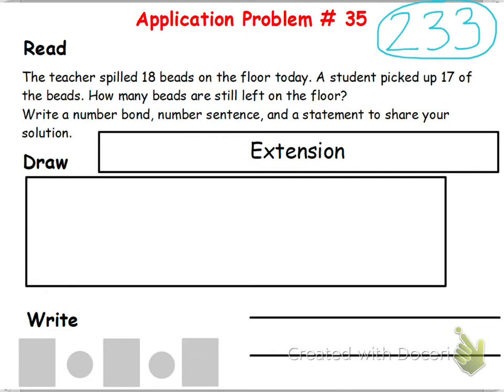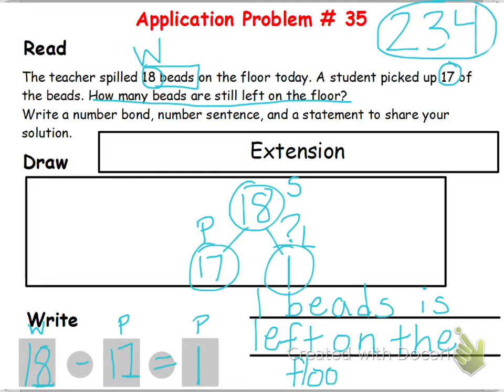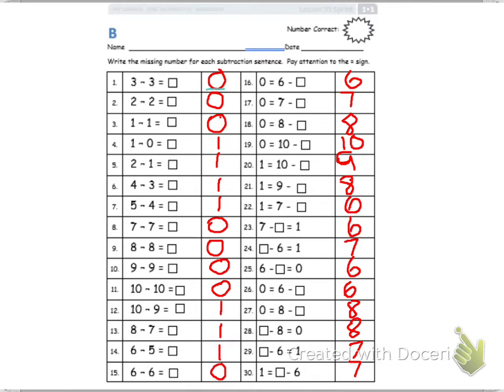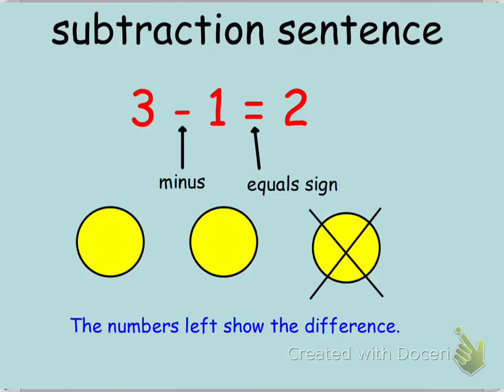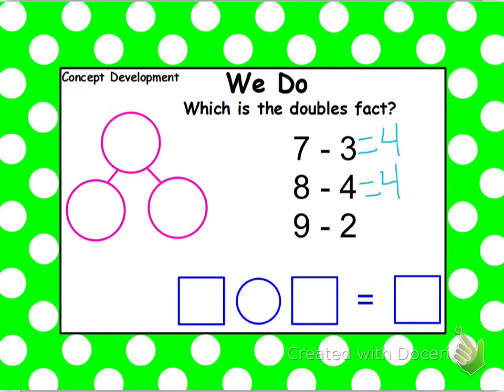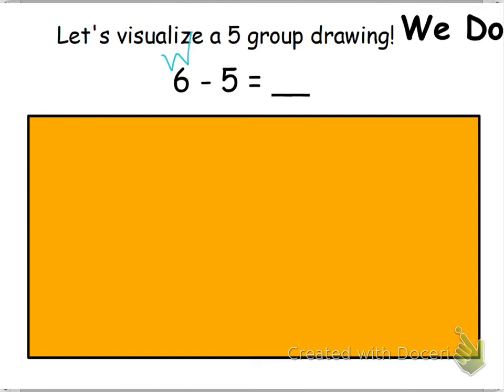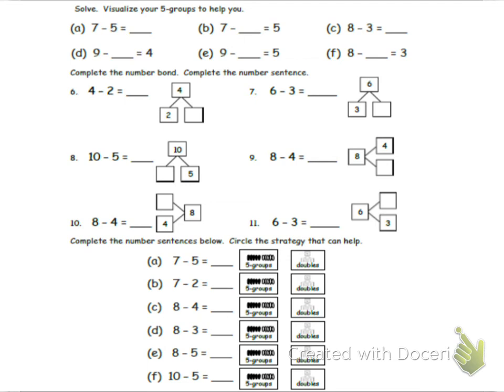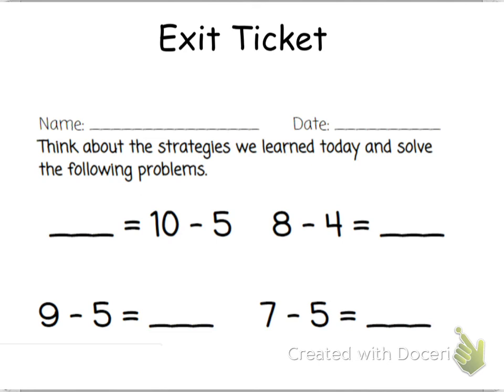Grade 1 Module 1 Lesson 35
This video will show how to solve subtraction problems involving 5’s and doubles using eureka math.